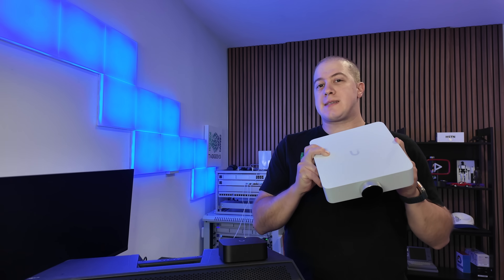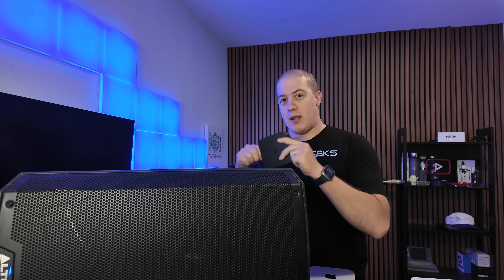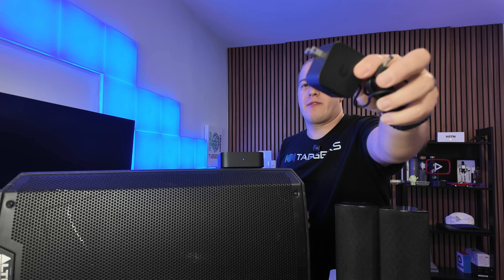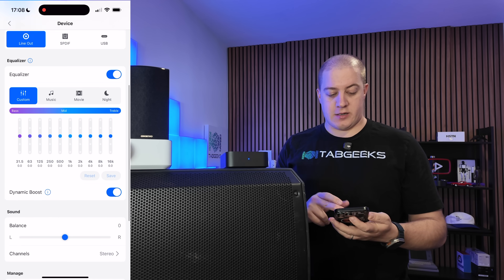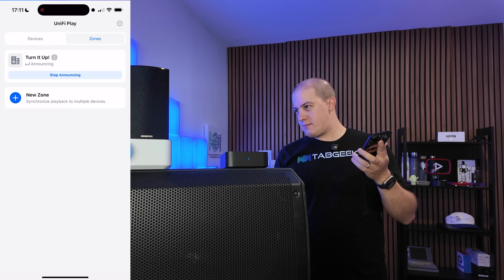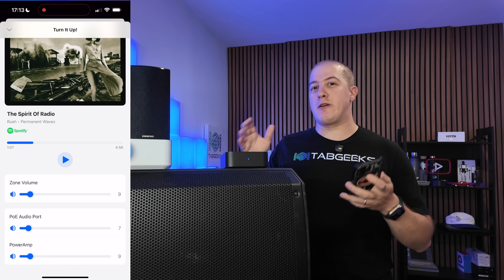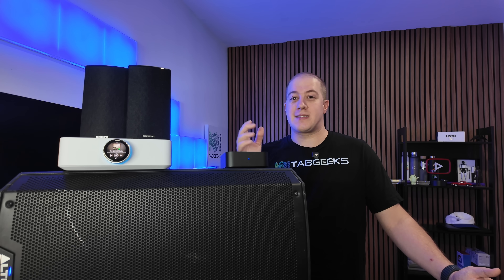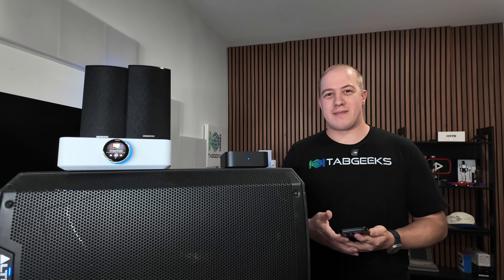PoE Audio Port: Ubiquiti’s Streamlined Sibling to The PowerAmp - How Does It Match Up?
Ubiquiti just dropped a new audio gadget, and you know I had to get my hands on it. This is the UniFi PoE Audio Port, the smaller, more streamlined sibling to the popular PowerAmp. But what's the difference, and who is this for? 🤔 In this video, I'm pairing it with a massive 1100-watt active speaker to show you exactly what this little box can do!

We'll dive deep into the hardware, the software, and whether this is the right audio streamer for your smart home or business.

In this video, we cover:

✅ What is the PoE Audio Port? A first look at Ubiquiti's new audio streamer and how it differs from the PowerAmp.

🔊 Active vs. Passive Speakers: A quick breakdown of why you might not need an amplifier and how the Audio Port fits perfectly into a setup with powered speakers.

🔌 Ports & Connections: We'll go over all the I/O, including PoE, USB-C Audio In, HDMI eARC for your TV, Optical, and more.

📱 UniFi Connect App Deep Dive: See how easy it is to set up, create "zones" with multiple devices, use the cool announcement feature, and control your music.

🎵 Live Demo: Hear it in action as I stream Spotify to both the new Audio Port and an existing PowerAmp simultaneously in a single zone!

💡 My Wishlist for Ubiquiti: A couple of key software features (like music alarms and scheduling) that would make this system absolutely perfect.

➡️ Learn more about Movebot here: movebot.io

Overall, the PoE Audio Port is a fantastic addition to the UniFi ecosystem, especially for anyone who already has active speakers or a separate amplifier. What do you think? Is this something you'd add to your setup?

Drop your questions and comments below – I love hearing from you!